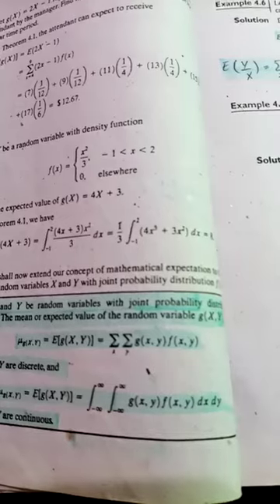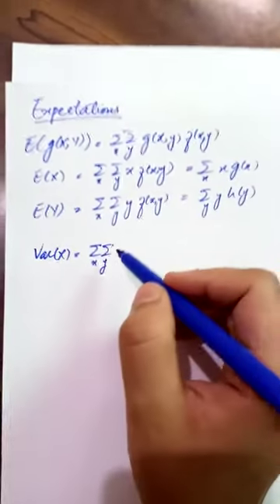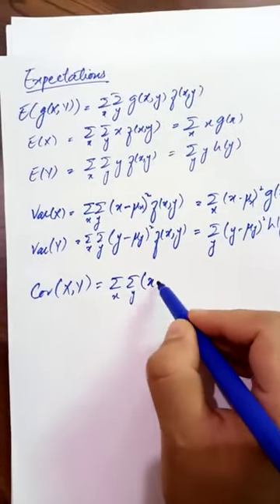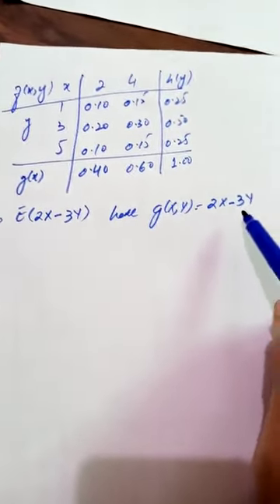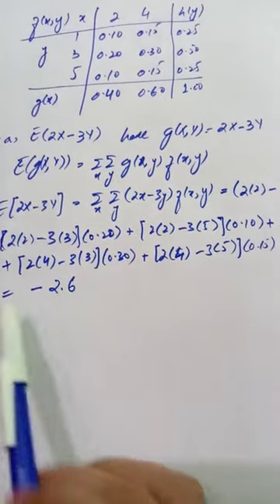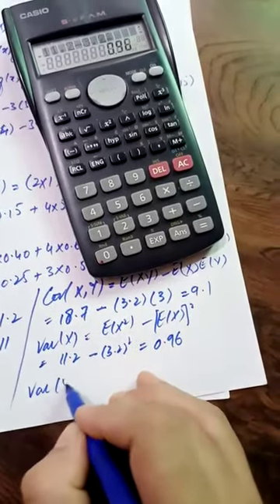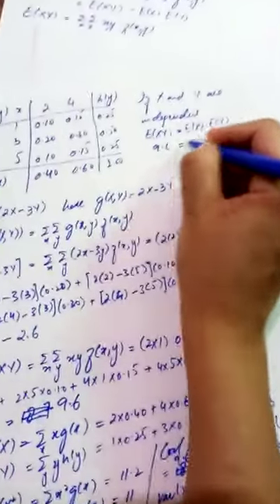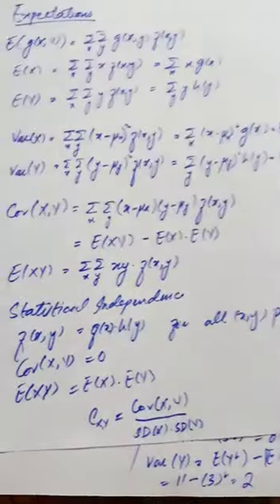Expectation in Bivariate Distribution HD